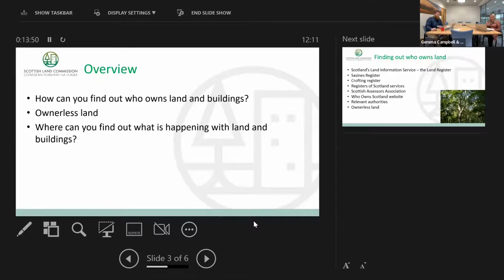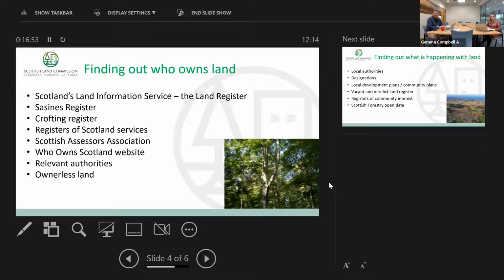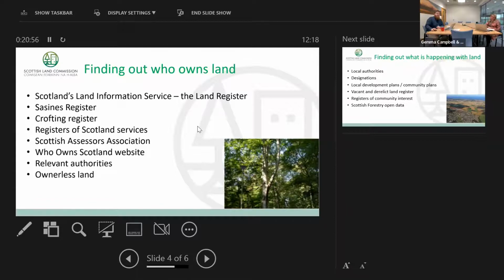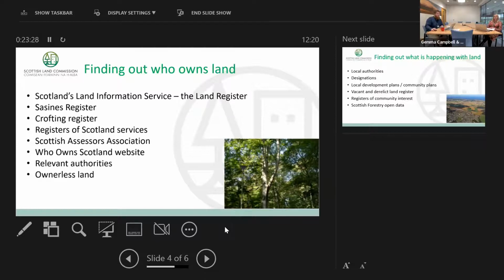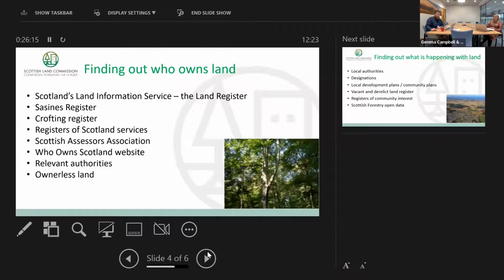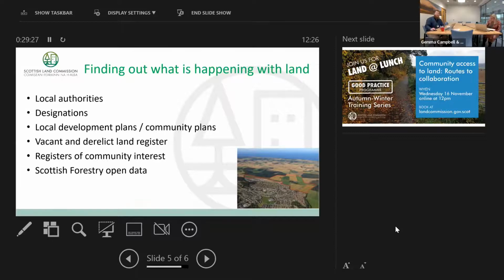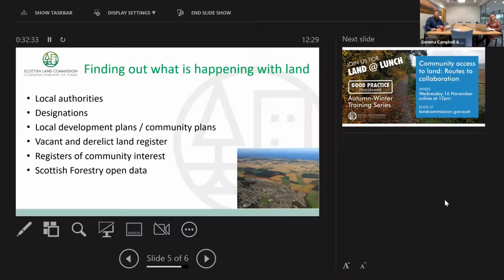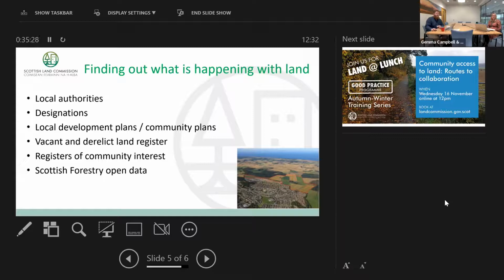Land @ Lunch - How do you find out about the ownership and use of land?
The second in our ‘Land @ Lunch’ series - our autumn-winter programme of friendly, conversational online webinars open to all.

If you are wondering about who owns land in your area and what their plans for it are  ̶  who do you speak to, how do you contact them, and where do you look? Information about land and buildings is the basis for open and transparent decision-making and can enable more people to participate. In this webinar we will cover ways to find out what's going on with land and buildings in your area.

Recorded live online from 12-12:45 on 2 November 2022.